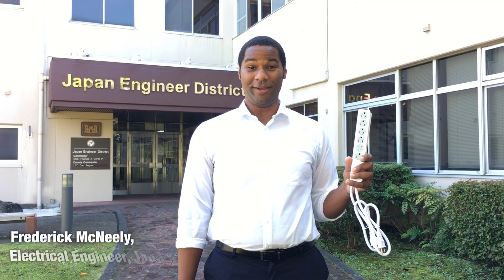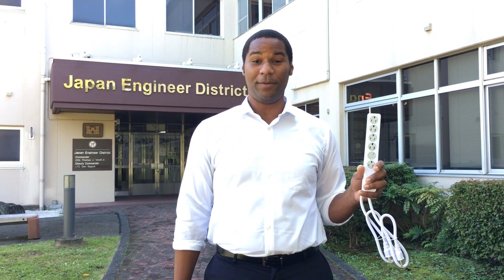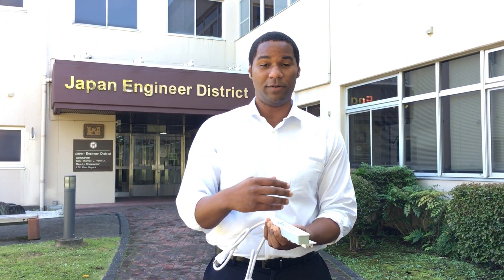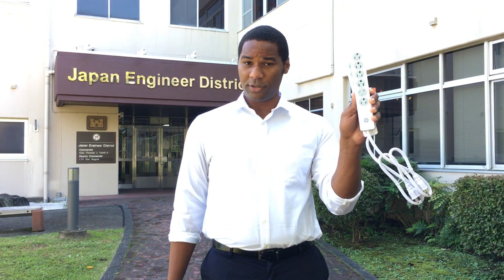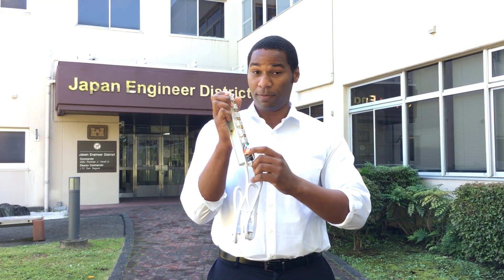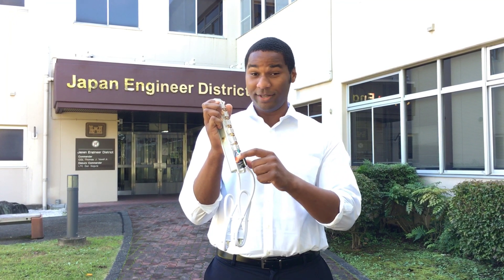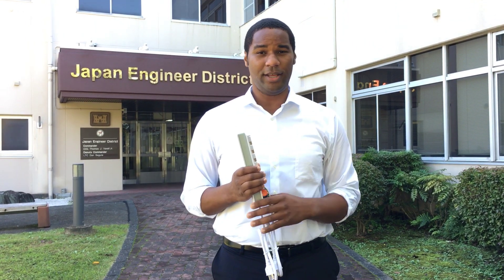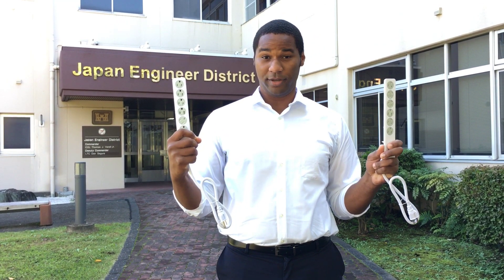Engineer Minute National Fire Prevention Week 2018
JED Electrical Engineer Frederick McNeely talks about surge protector safety during National Fire Prevention Week 2018